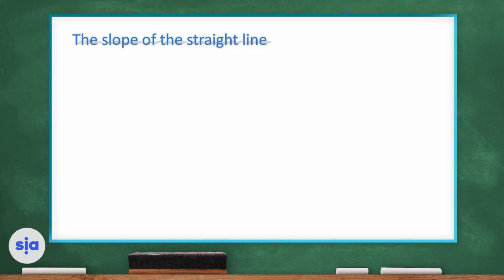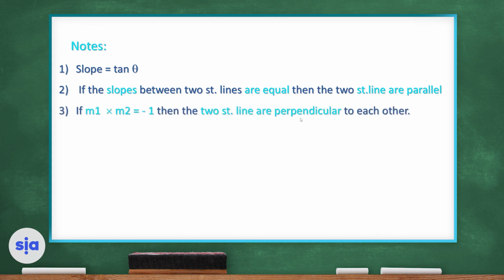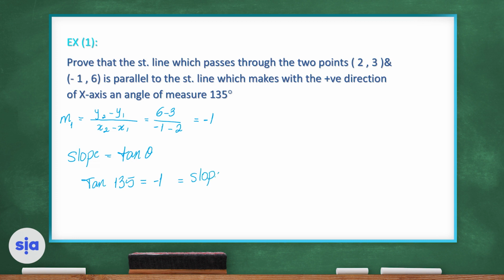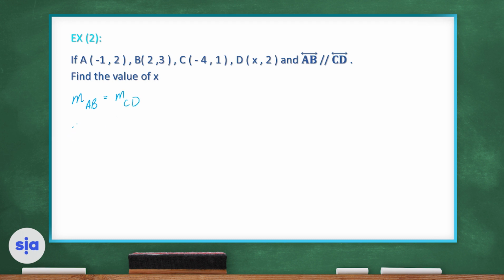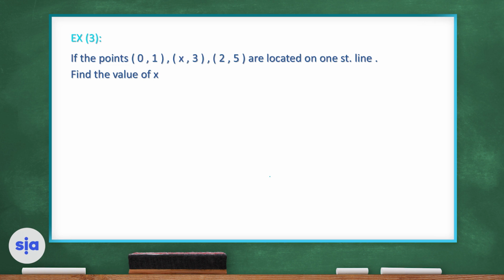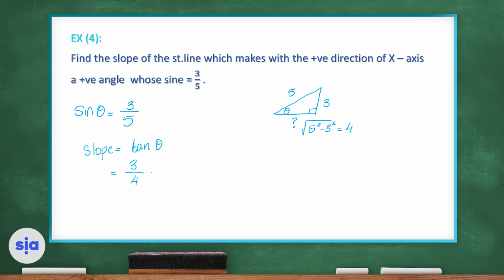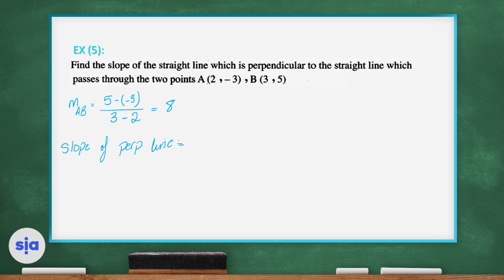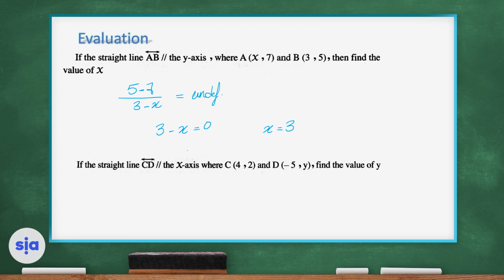Math - Grade 9 - Term 1 - The Slope Of St Line